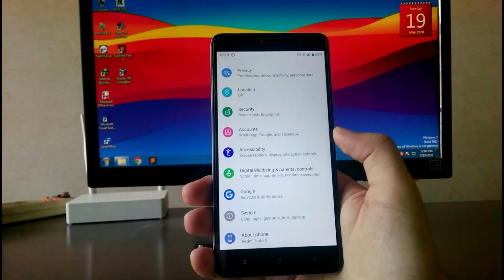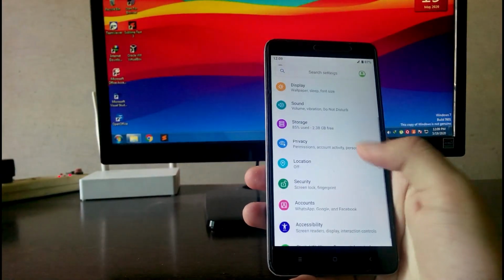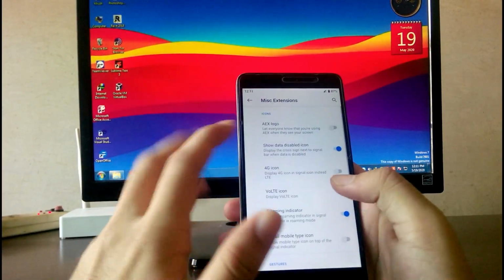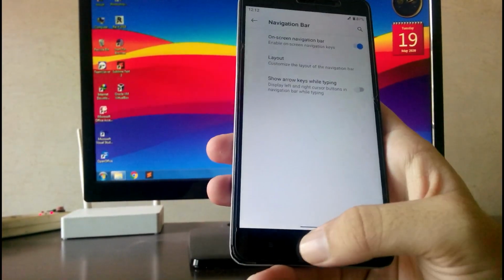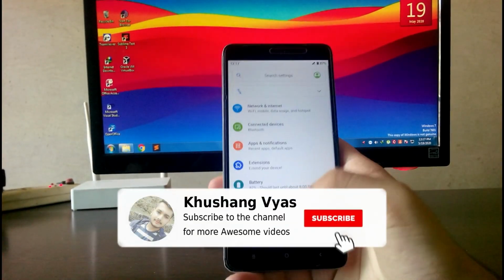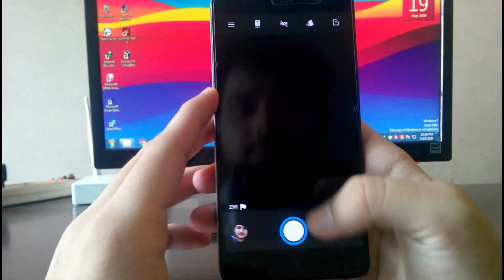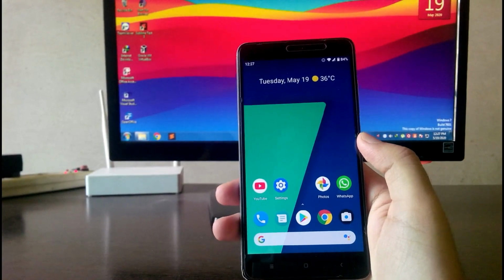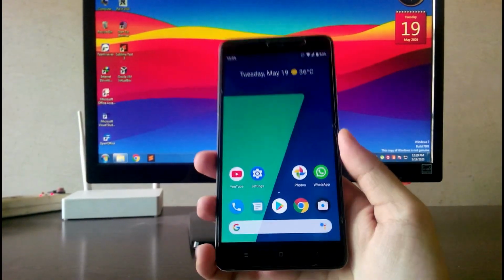AOSP Extended 7.2 for Redmi Note 3 | Unofficial | Android 10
This video is about the review of AOSP Extended 7.2 (AEX) based on Android 10 which runs really good on redmi note 3. Please watch whole video to know more about the AOSP Extended 7.2. There are many features on this ROM and it also has several bugs, to know about features and bugs of AOSP Extended 7.2 (AEX ROM) please watch the video till the end.

Downloads:-

Installation:-
- Wipe system,data,cache,dalvik
- Flash ROM
- Flash GApps